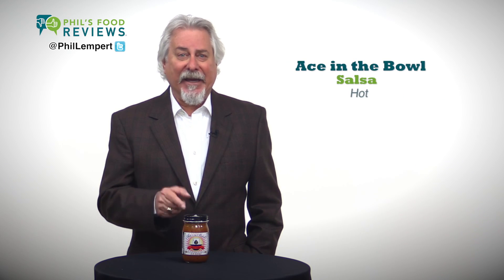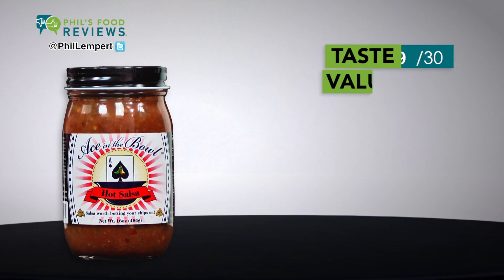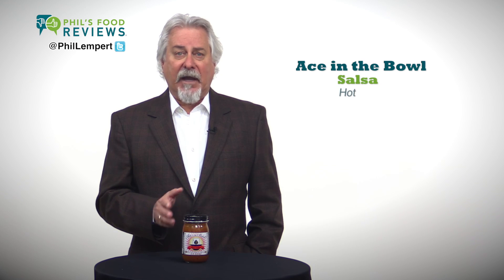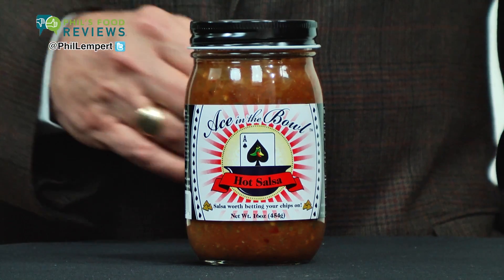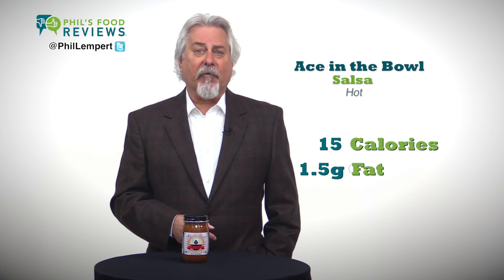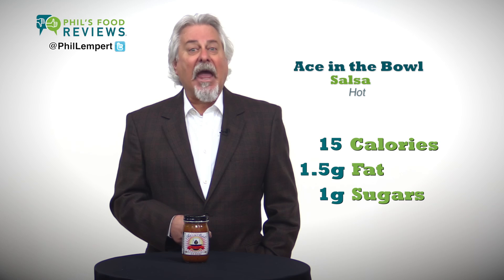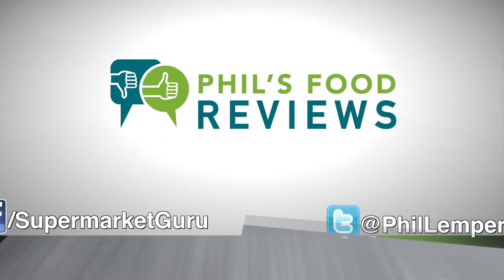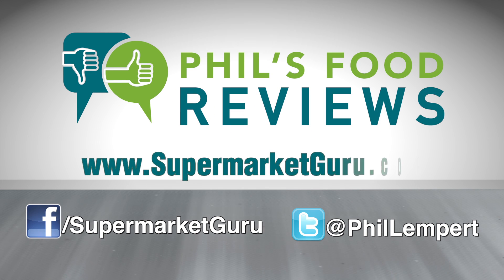Ace in the Bowl Hot Salsa is a HIT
The flavor is great and the first ingredient is tomatoes.